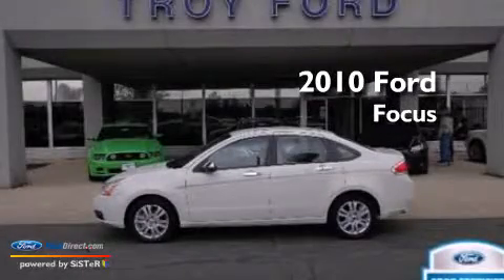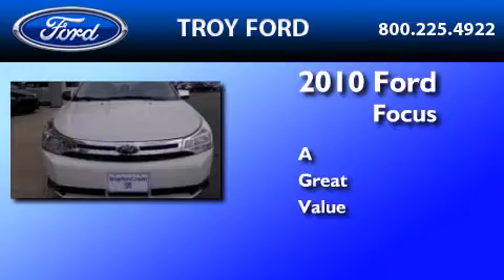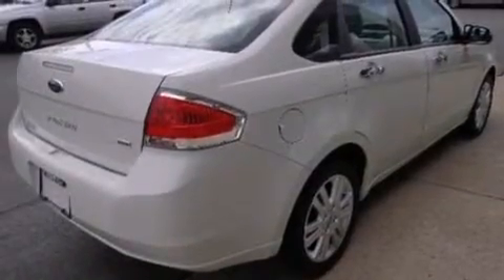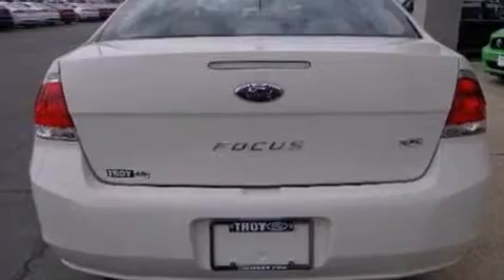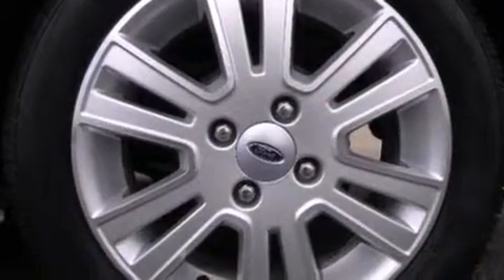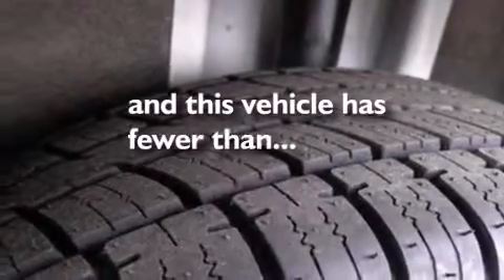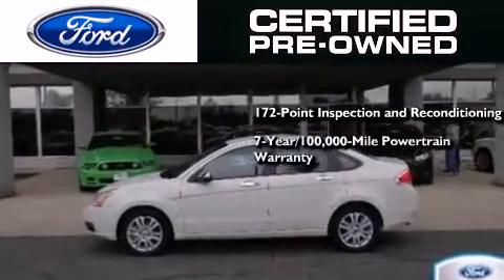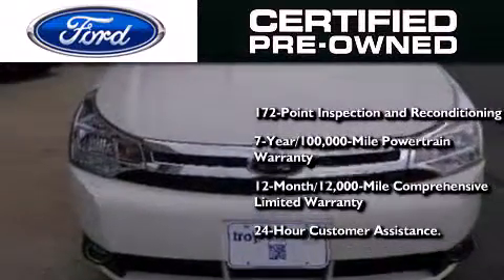2010 FORD FOCUS Troy OH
We have been honored to serve the Troy OH area , we promise that your experience at our dealership will exceed your expectations ! Year : 2010 Make : FORD Model : FOCUS Engine : 2.0L I4 16V MPFI DOHC Exterior : WHITE SUEDE Miles : 32,465 Stock : 6006 Troy Ford South County Road 25-A Troy , OH 45373